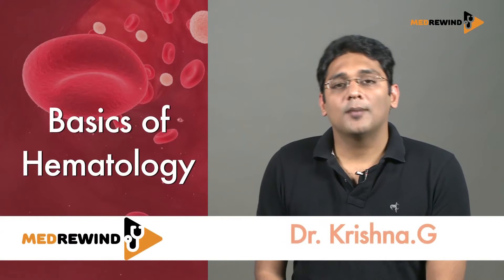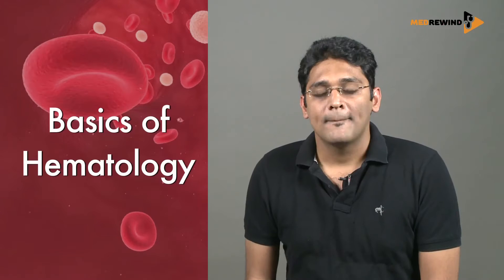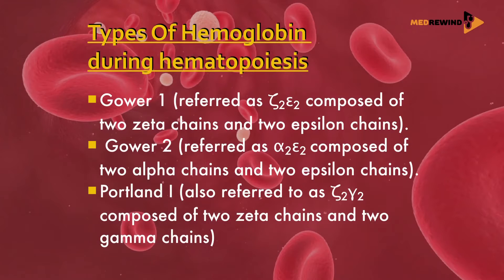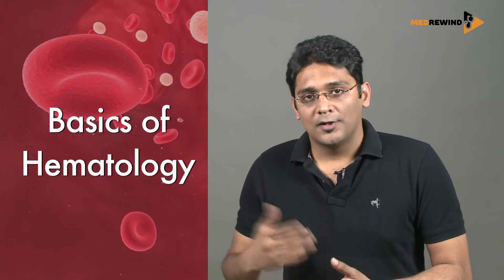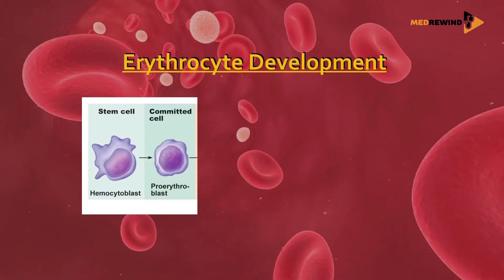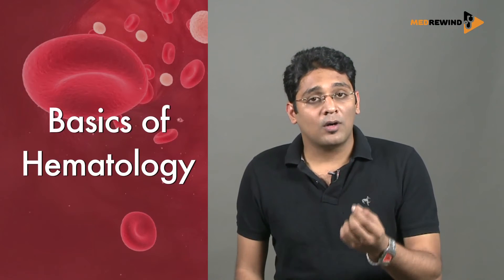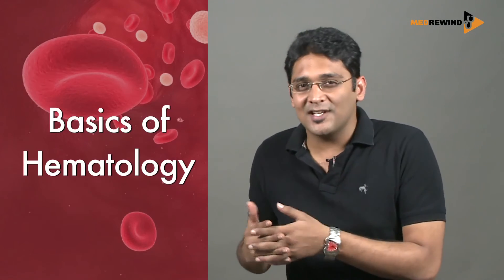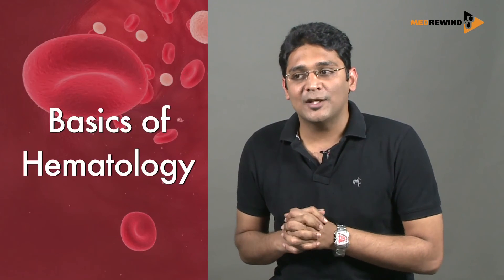Basics of Hematology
Development of RBC, Reticulocyte and others